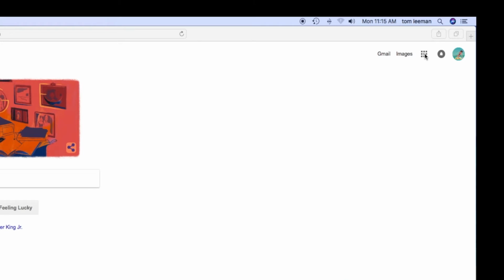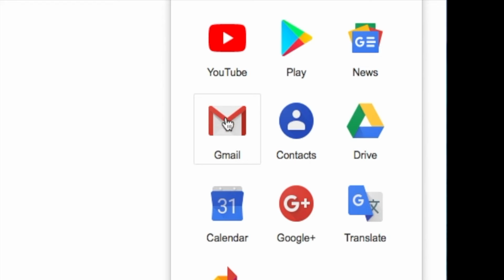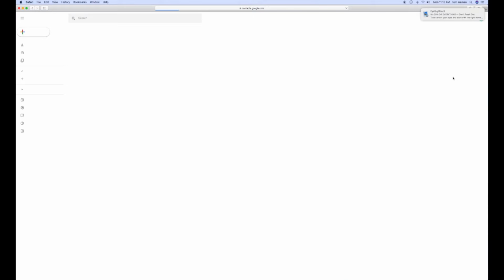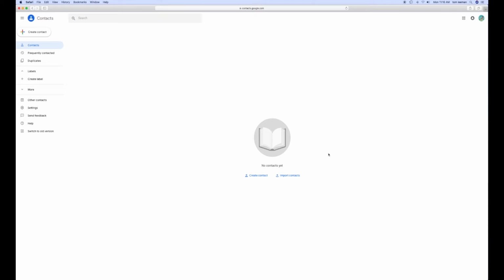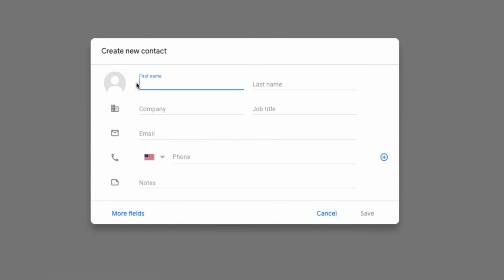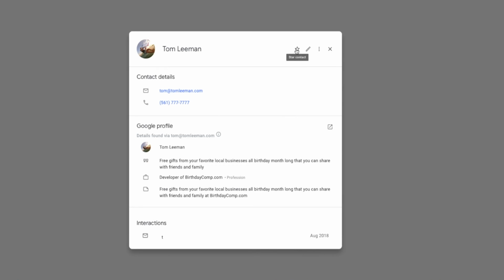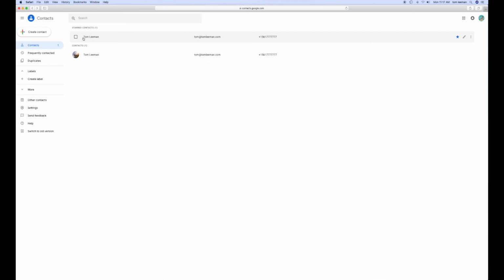How to add a contact in the new google gmail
How to add a contact in the new google gmail. So now you don't have to go to your old contacts system and can add a contact directly to the new google contact system its easy!